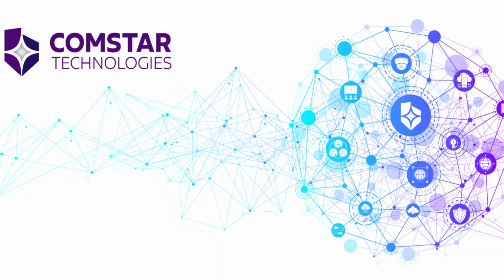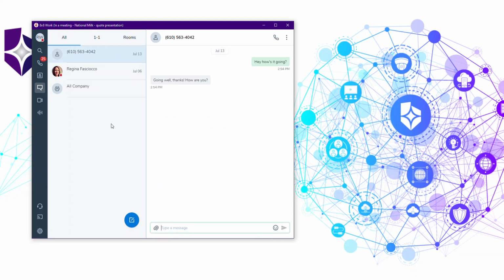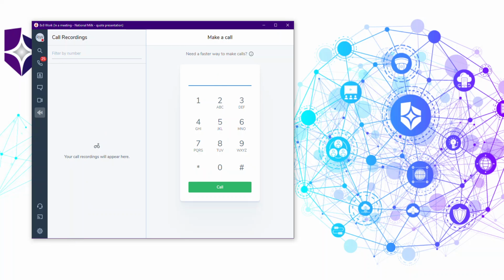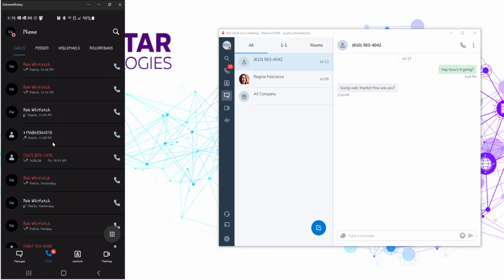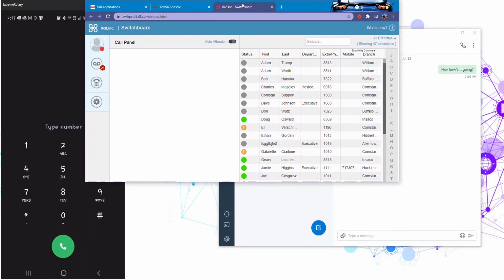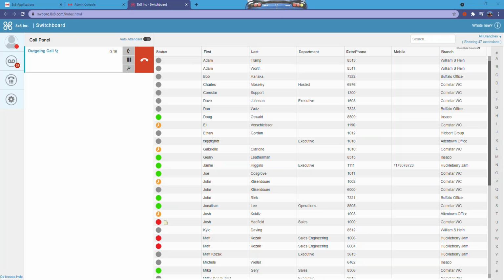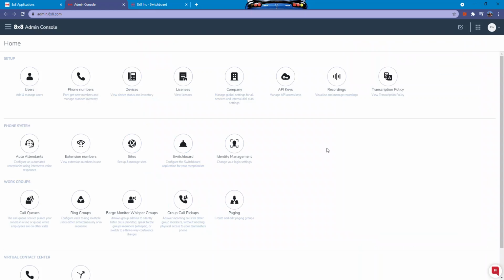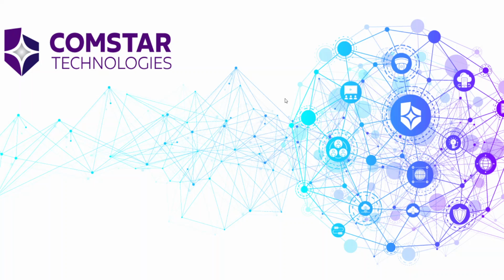8x8 Voice Powered by Comstar - Features Overview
8x8 powered by Comstar offers Voice, Video, Chat and numerous integrations from one user friendly platform. In this video, we focus on all of the voice related features that 8x8 provides.